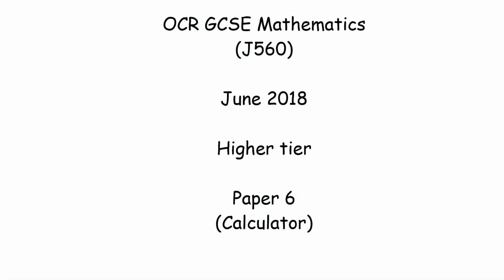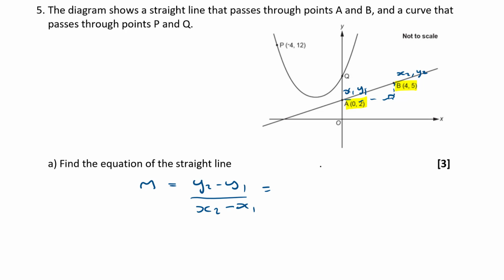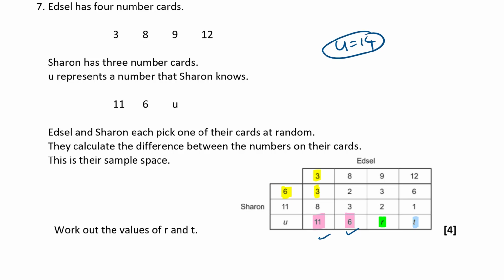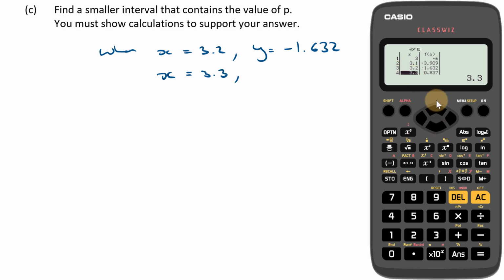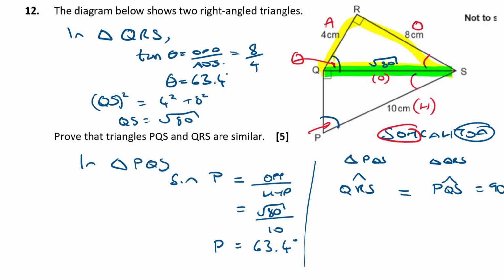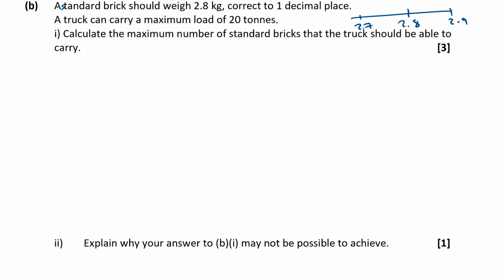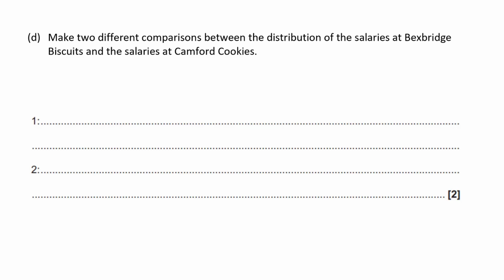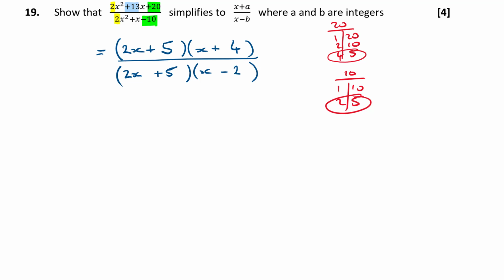GCSE Maths OCR June 2018 Paper 6 Higher Tier Walkthrough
OCR GCSE Maths June 2018 Higher Tier paper 6 - A complete walk through of the paper.  Help revise for the J560 new specification 9-1 mathematics exams and your mock.  This walkthrough tutorial has full solutions to each question, so you can use it like a mark scheme.

0:00:00 - Intro
0:02:11 - Q 1 - Averages and range
0:05:36 - Q 2 - Ratio
0:08:06 - Q 3 - Estimation
0:10:55 - Q 4 - Laws of Indices
0:13:34 - Q 5 - Coordinate Geometry - Find equation of a straight line from 2 coordinates
0:23:19 - Q 6 - Proportionality - inverse proportion
0:25:47 - Q 7 - Probability - Sample Spaces
0:28:00 - Q 8 - Finding acceleration and distance from a Speed-time graph
0:33:13 - Q 9 - Solving equations using an iterative process
0:41:45 - Q10 - Vectors
0:43:30 - Q11 - Congruent triangles (ASA)
0:47:38 - Q12 - Similar triangles with trigonometry and pythagoras theorem.
0:54:33 - Q13 - Volumes of Spheres and Pyramids with ratio
1:00:20 - Q14 - Limits of accuracy
1:09:09 - Q15 - Compound interest
1:11:44 - Q16 - Box plots medians and interquartile range
1:20:06 - Q17 - Functions - inverse functions
1:23:55 - Q18 - Representing data with similar shapes
1:28:09 - Advertisement Break!  Patreon
1:28:36 - Q19 - Algebraic fractions with solving quadratics by factorising
1:32:32 - Outro